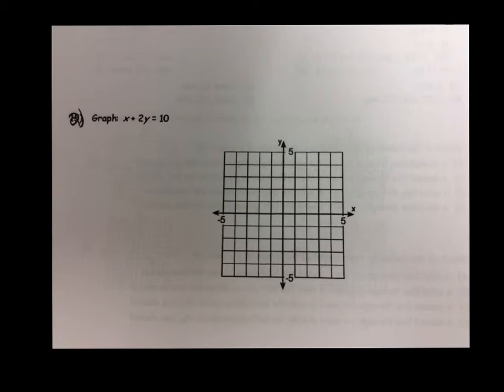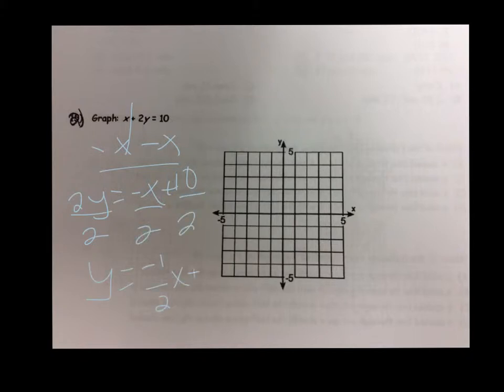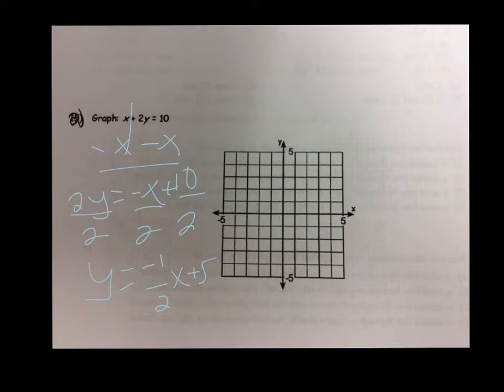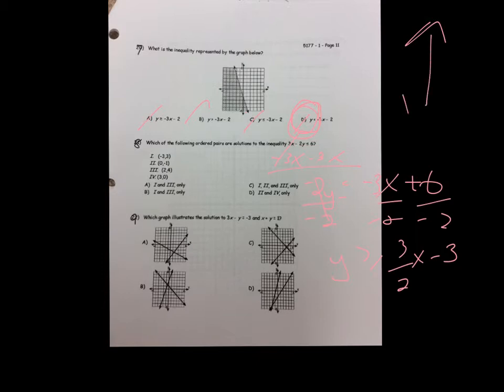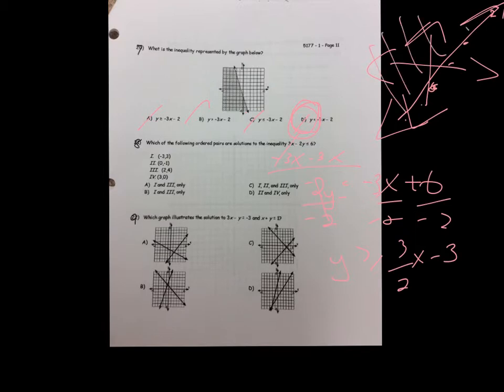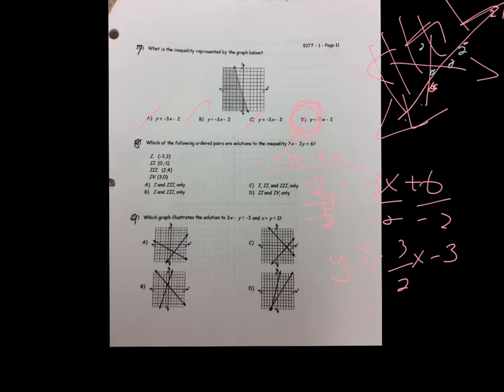linear equations and inequalities unit test review